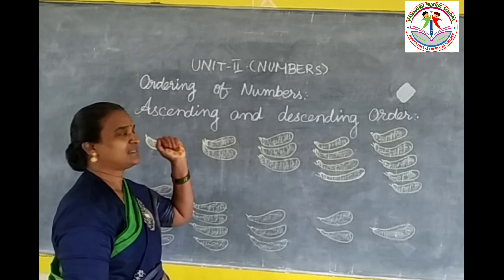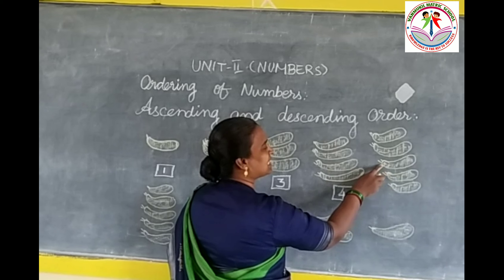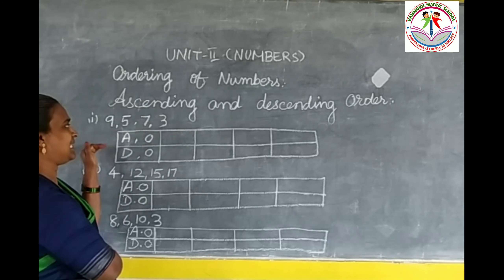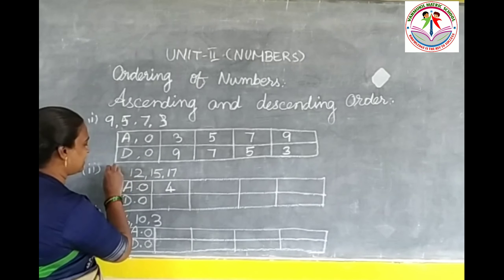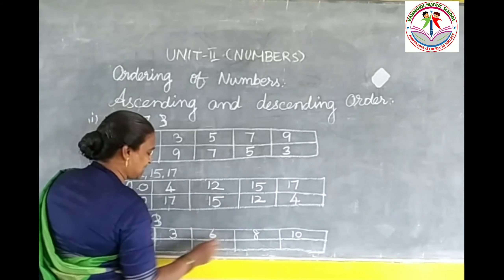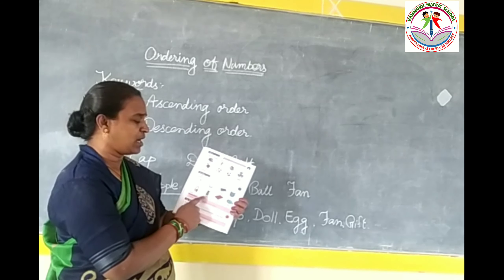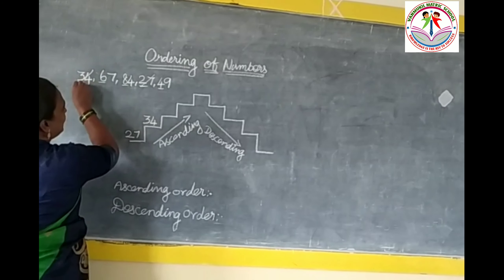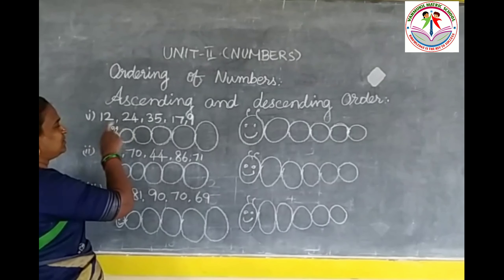STD-II MATHEMATICS (TERM-II, UNIT-2, NUMBERS (ORDERING OF NUMBERS), PART-2 )